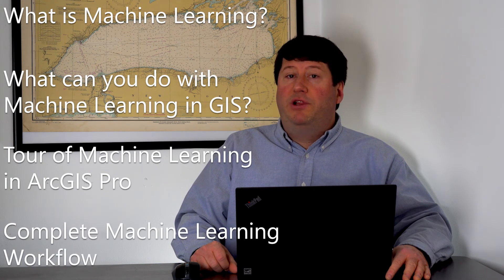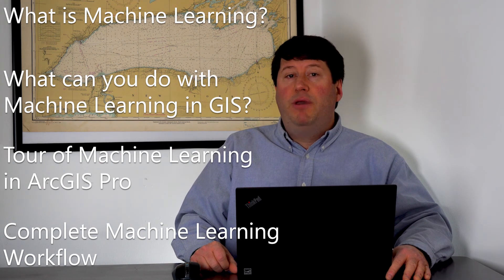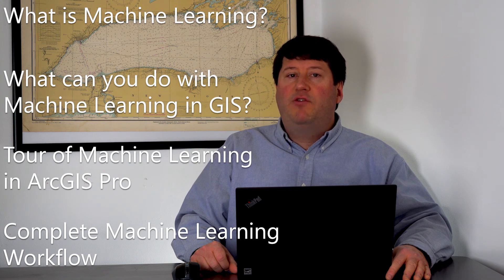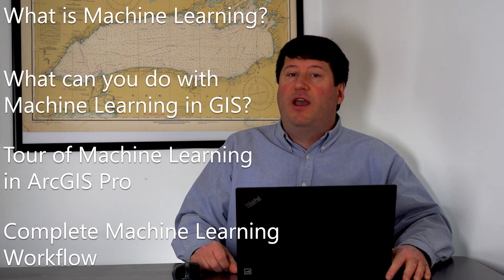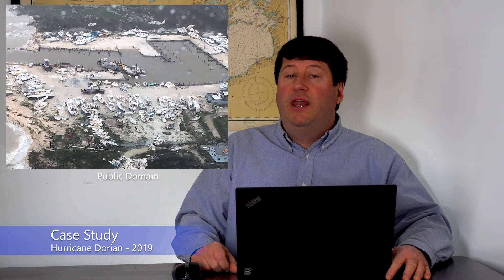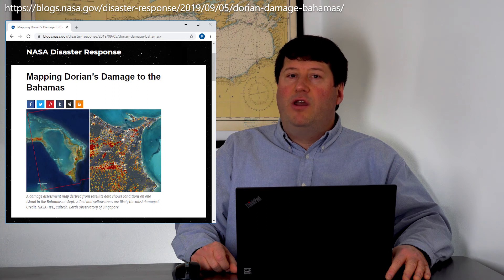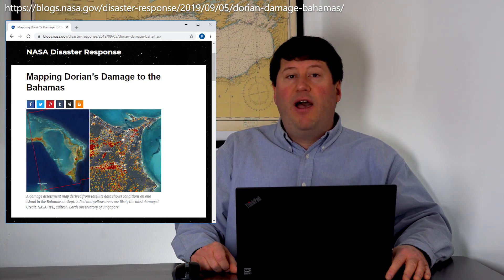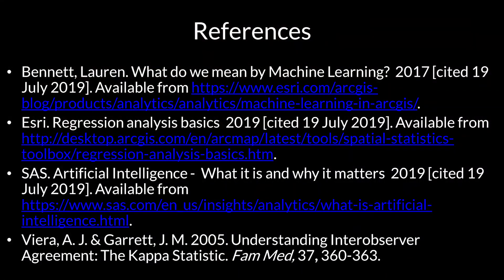Machine Learning in ArcGIS Pro (Part 1 of 6): Series Overview - GIS Master Class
This video is part one of a six video Geographic Information Systems (GIS) Master Class series. In the series, I will teach you about Machine Learning in ArcGIS Pro GIS software including discussion of what is machine learning?; what can you do with machine learning in GIS?; a brief tour of machine learning in ArcGIS Pro, and a complete machine learning workflow.

All of these concepts are applied using a hands-on GIS laboratory using a real-life disaster management case study that I demonstrate Machine Learning using ArcGIS Pro GIS software. Datsets for the GIS laboratory are available for free to download from this link:

The full six part video series:

Part 1 (this video):
Introduction to topics in the video series: what is machine learning?; what can you do with machine learning in GIS?; a brief tour of machine learning in ArcGIS Pro, and a complete machine learning workflow, and introduction to the hands-on GIS laboratory using a real-life disaster management case study of using machine learning to analyze imagery from 2019 Hurricane Dorian.

Part 2:
What is Machine Learning?; What can you do with Machine Learning in GIS? - prediction, classification, and clustering; Brief tour of machine learning in ArcGIS Pro and machine learning tools that can do prediction, classification, and clustering.

Part 3: Overview of a complete machine learning workflow; Beginning of hands-on demonstration of the video series GIS laboratory exercise: Getting started, Task 1 – Download datasets, Task 2 – Add datasets.

Part 4: Continuation of hands-on demonstration and walk through of video series GIS laboratory exercise: Task 3 – Load Classification Schema and Create Training Samples

Part 5:
Continuation of hands-on demonstration and walk through of video series GIS laboratory exercise: Task 4 – Run Support Vector Machine Algorithm to Classify the Image; Task 5 – Assess the Classification

Part 6:
Conclusion of hands-on demonstration and walk through of video series GIS laboratory exercise: Task 6 – Assess the Classification: Compute Confusion Matrix; video series conclusion and summary.